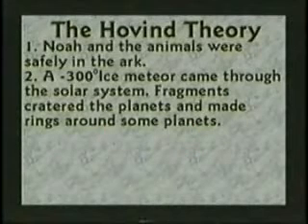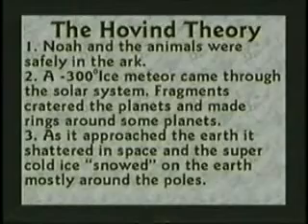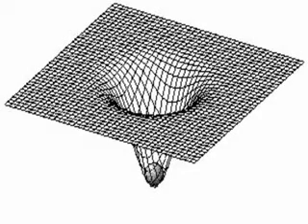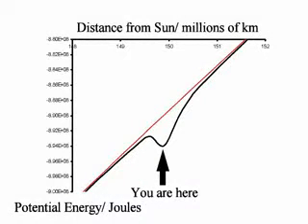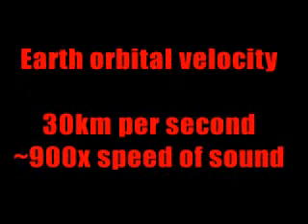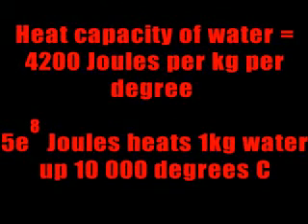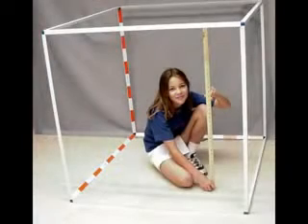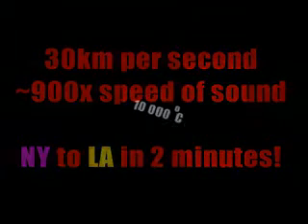Why Do People Laugh At Creationists? Part 3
This video in its entirety is produced and owned by Thunderf00t. I am only mirroring it.